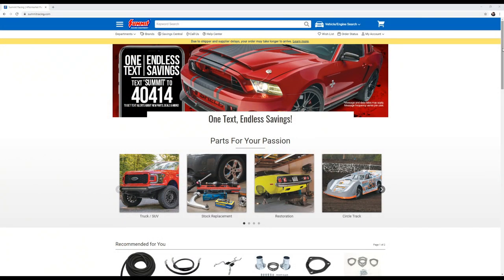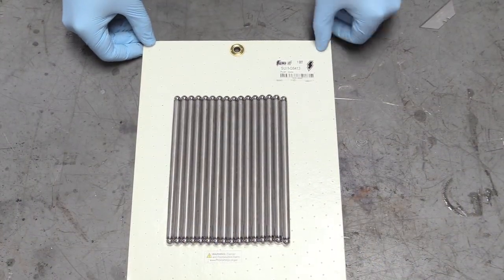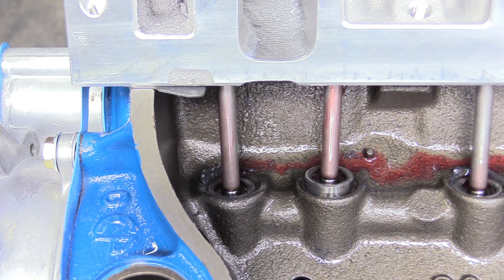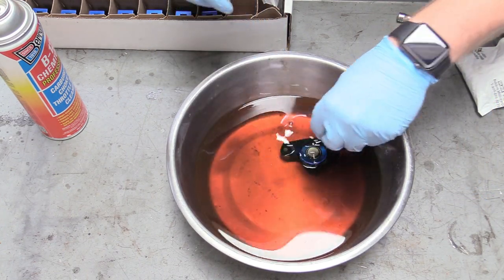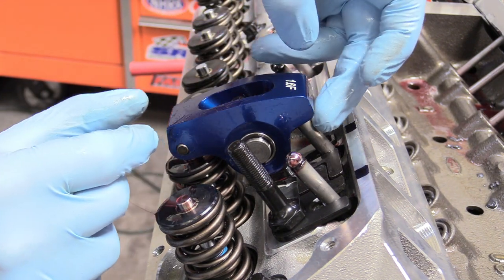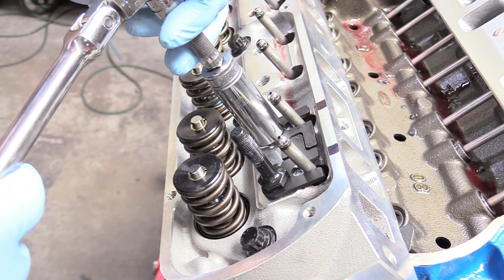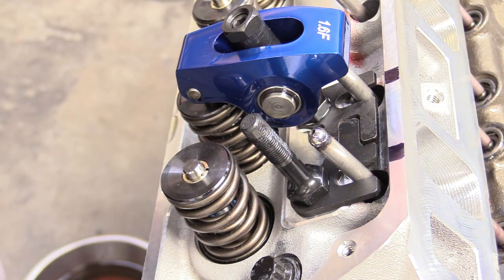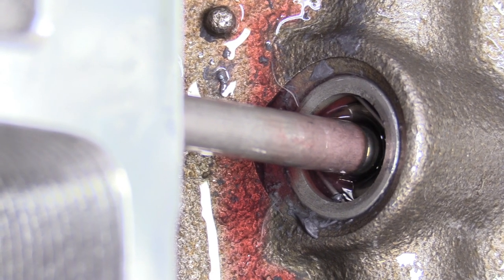How to Build a Ford 302 Small Block - Part 7: Valvetrain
Today we show you exactly how to install the valve train for a Ford Windsor 302 this includes lifters, rocker arms, and pushrods.

Loctite 565

Engine Assembly Lube

Permatex Ultraslick